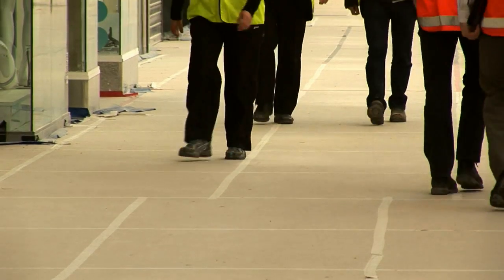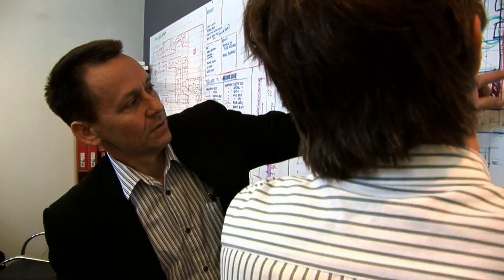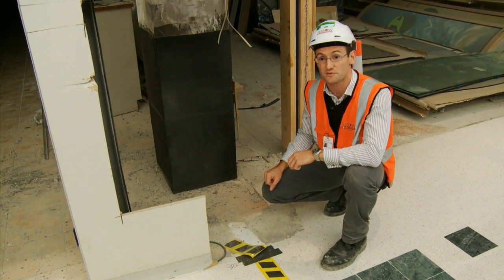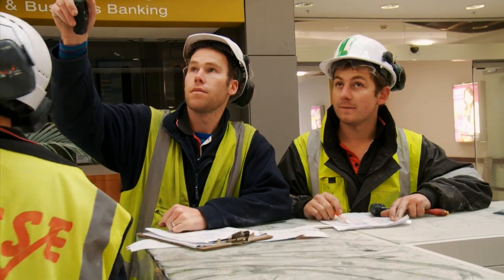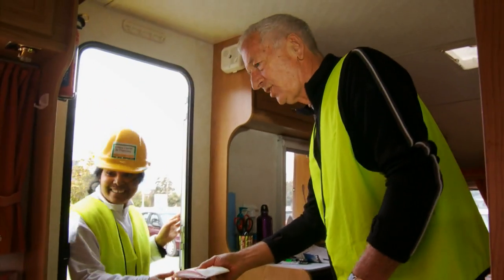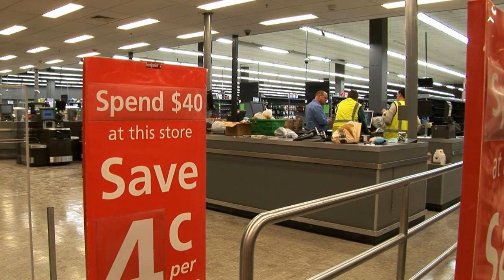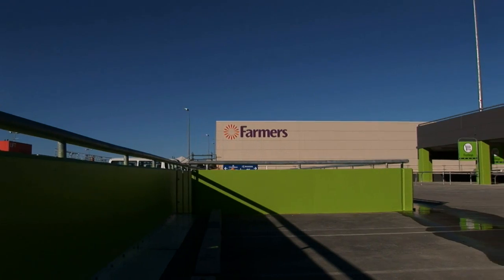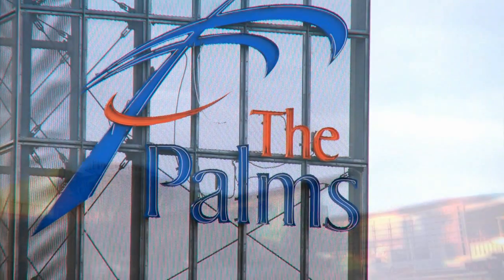PALMS_Built_to_last.wmv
The Palms  - safety message - built to last